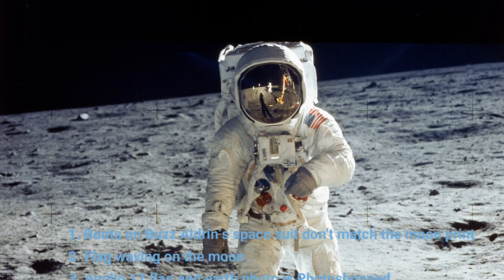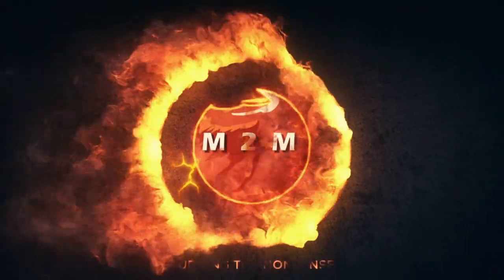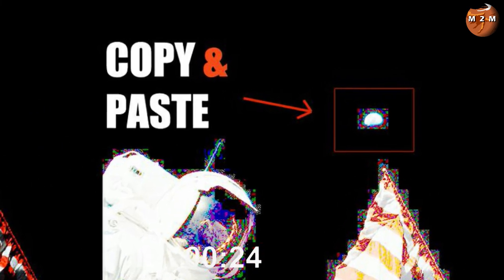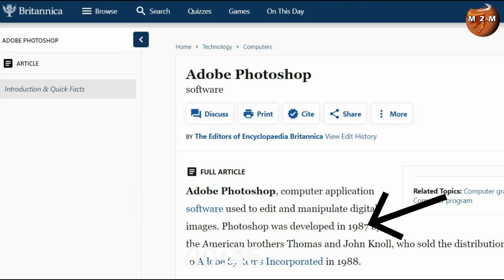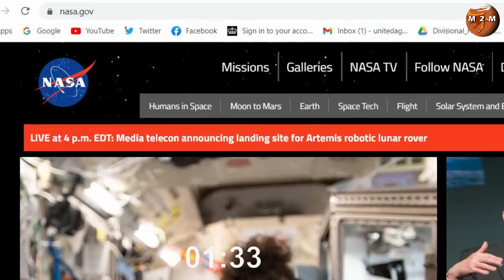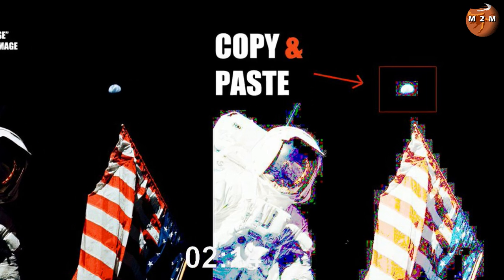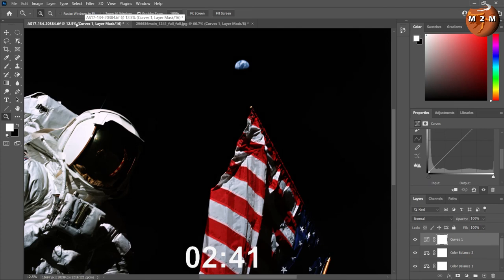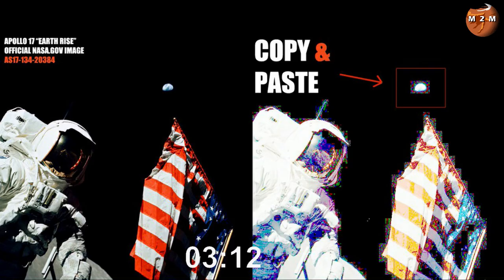Moon Hoax Debunked #3 - Apollo 17 flag and earth photo is Photoshopped?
Third in the series of debunking the most common moon landing hoax theories of the Apollo era 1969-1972

License